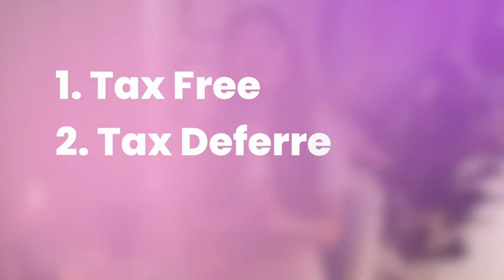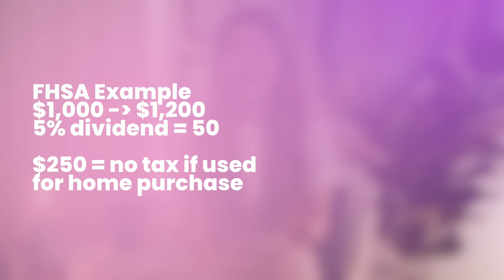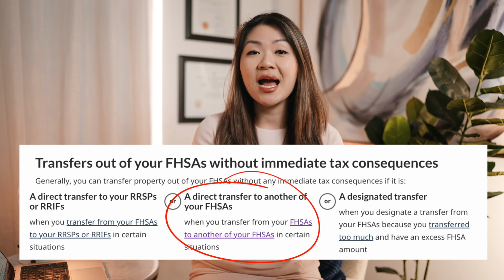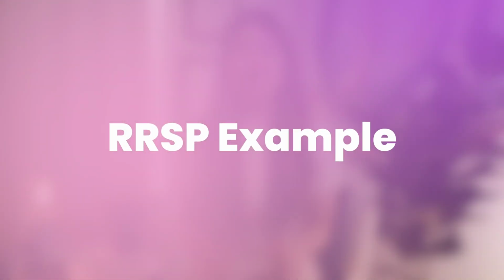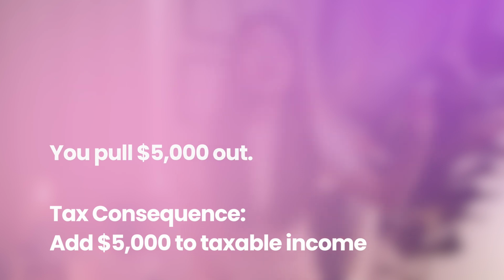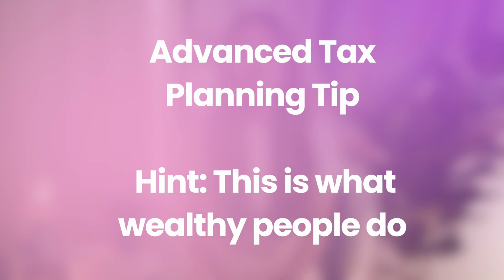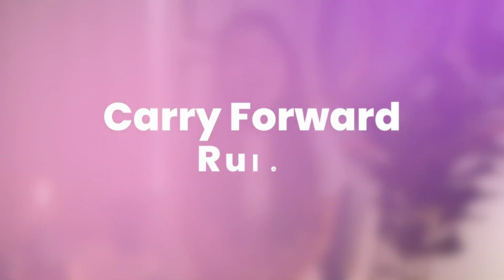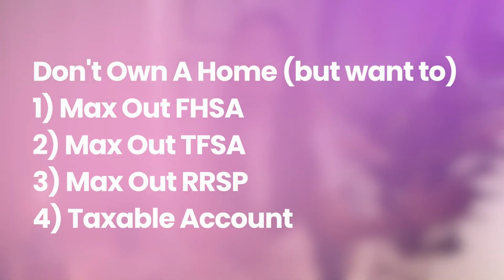ACCOUNTANT EXPLAINS: Optimal Order of Investing in TFSA, RRSP, and FHSA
In today's video, I explain the optimal order of investing for tax-advantaged accounts including TFSA, RRSP, and FHSA accounts. Despite these being simple every day terms, we don't really learn anything about these accounts in school. I discuss the benefits of each account and considerations for each. This is a great overview and is applicable if you are a Canadian and wondering what the best accounts for investing are. I hope this video saves you thousands of dollars in tax!

TIMESTAMPS
00:00 Introduction
00:41 TFSA
01:01 TFSA Example
02:12 FHSA
04:40 RRSP
06:14 RRSP Example
07:33 How You Benefit From RRSPs
09:00 Advanced Tax Planning Tip (What Wealthy People Do)
10:45 Taxable Investment Accounts